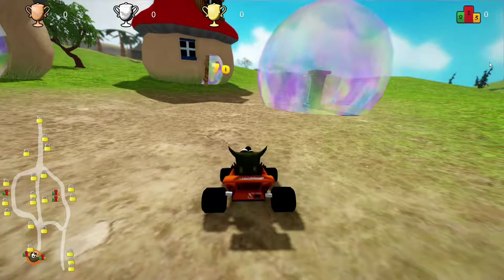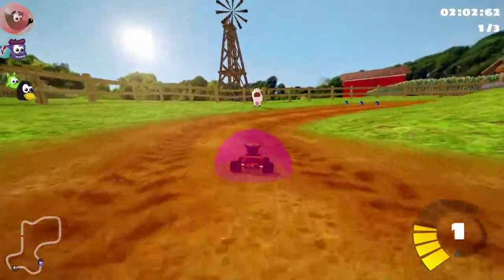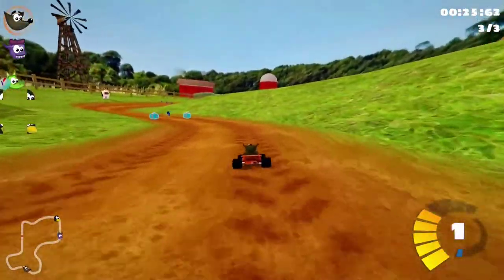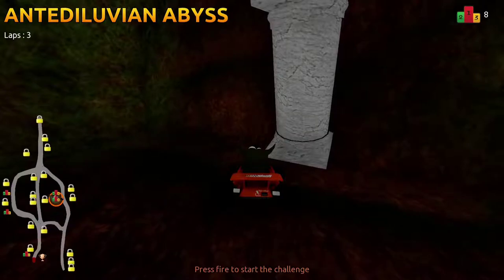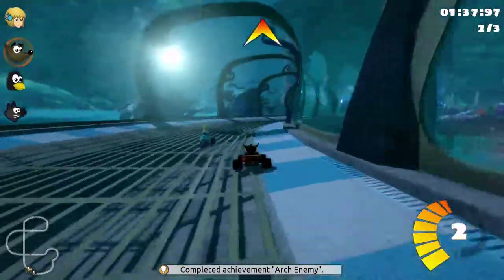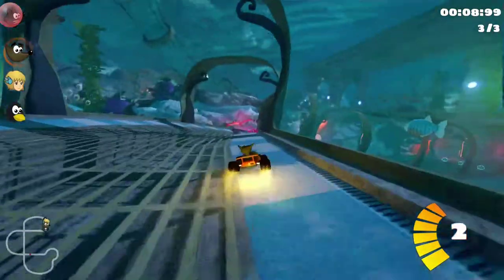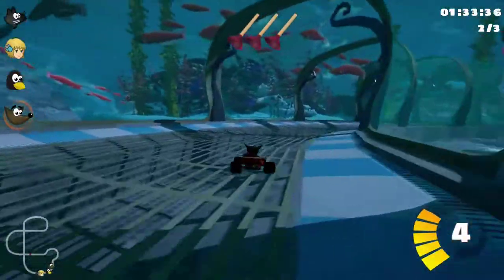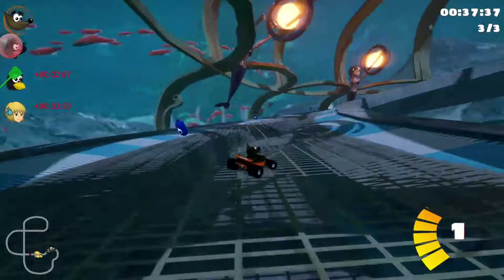SuperTuxKart Episode 2 - WHAT A SHAME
SuperTuxKart (STK) is a free/libre racing game developed by a group of volunteers. Everything in STK is freely licensed, from the code that runs it to the graphics, sound, and music! You can download the game (for free, of course!) from the main

I DO NOT OWN THIS GAME! You can find all relevant licensing information regarding SuperTuxKart